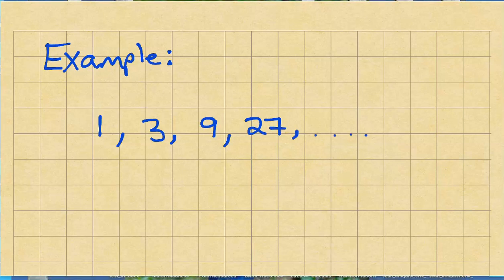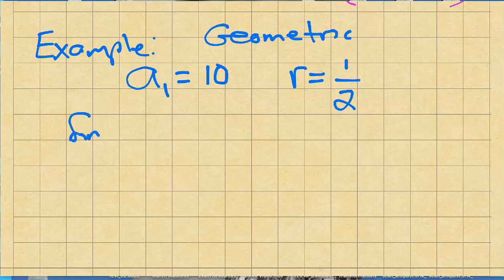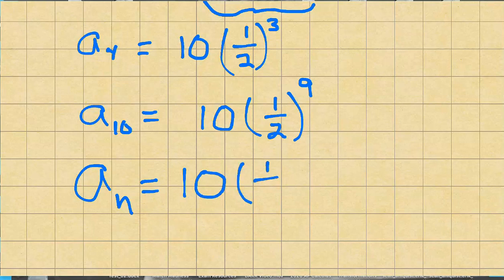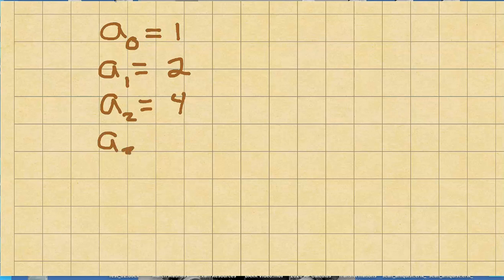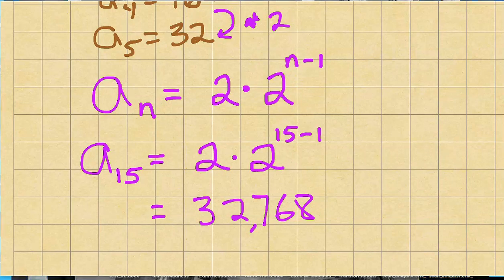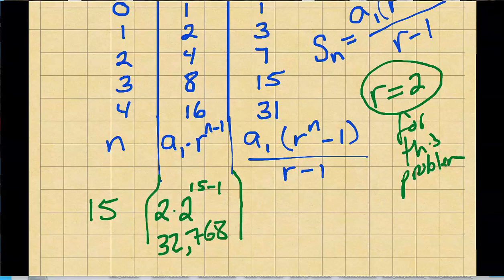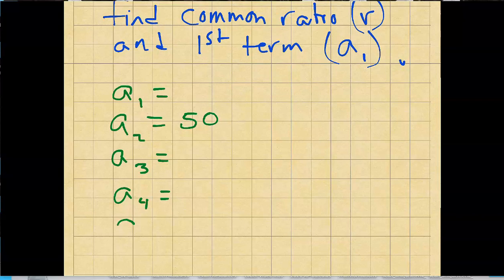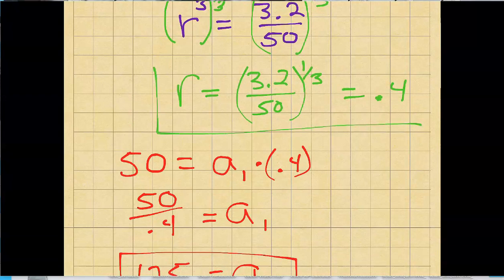Geometric Sequences and Series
Introduction to geometric sequences and series.